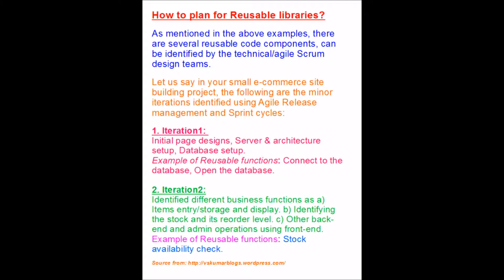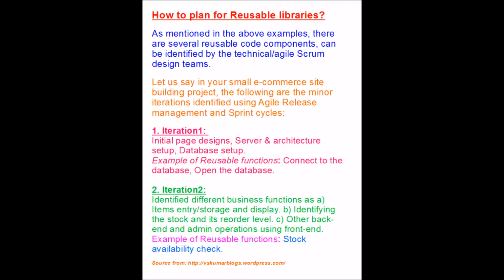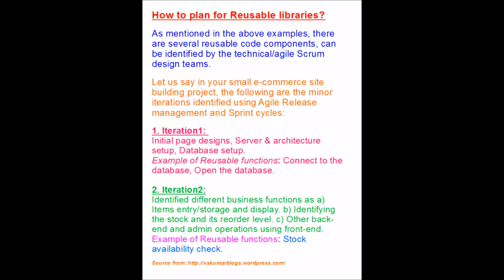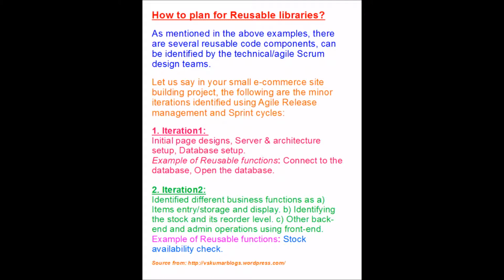Agile Reusable code Part6 of 10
This video explains on how to  invent and  design  a reusable code during Agile Sprint planning to save the cycle time. Given with an example of E-commerce site design by identifying its repeatable step from the user operations.